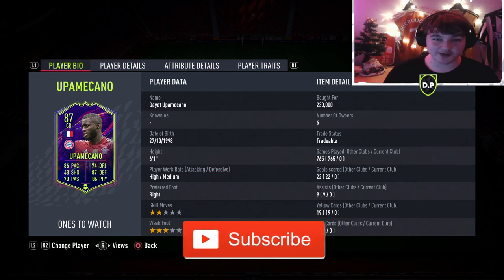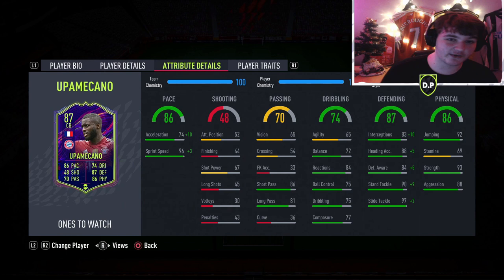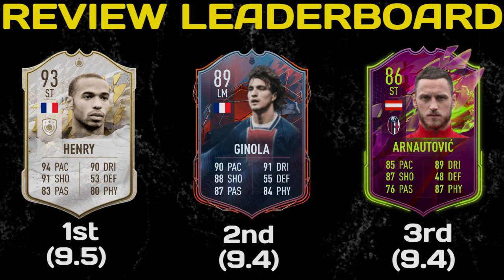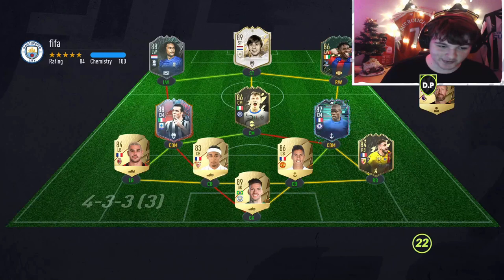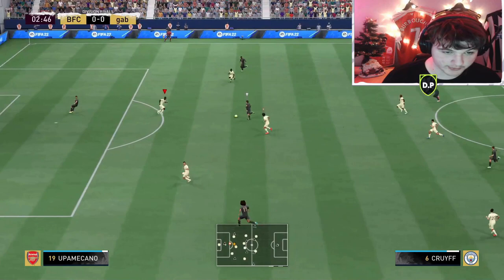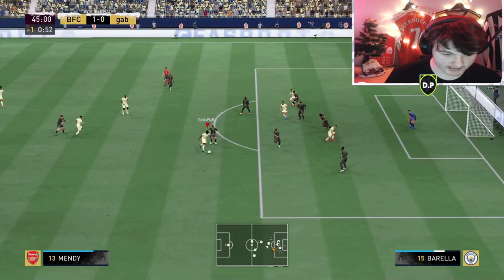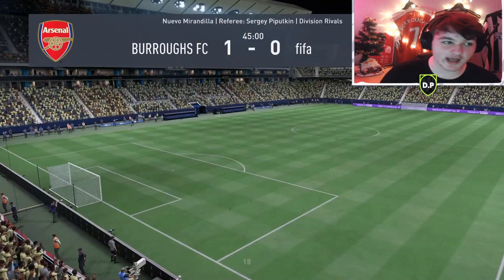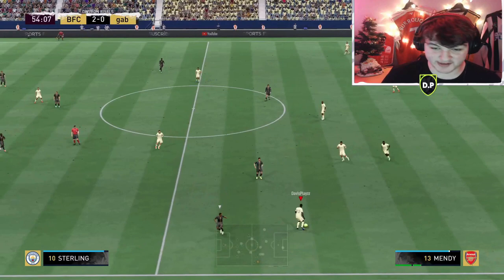TANK! 💪 87 UPGRADED OTW UPAMECANO PLAYER REVIEW! (87 Upgraded OTW Dayot Upamecano) - FIFA 22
We stream most days on twitch at 10am UKT!

Yes lads! Today we look at the 87 RATED UPGRADED ONES TO WATCH DAYOT UPAMECANO! Is he worth it? Find out in this FIFA 22 87 OTW Upamecano Player Review!

Card design used on the thumbnail for the 87 Upamecano card design

87 Upamecano Player Review FIFA 22
FIFA 22 87 OTW Upamecano Player Review
87 Upgraded OTW Upamecano Player Review
87 OTW Dayot Upamecano Review FIFA 22

87 OTW UPAMECANO PLAYER REVIEW FIFA 22